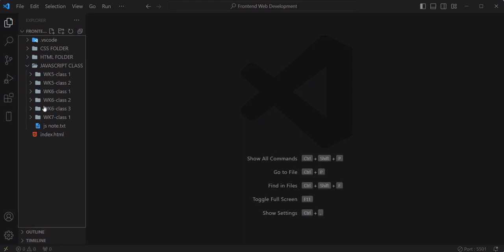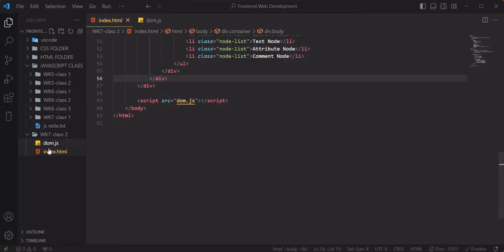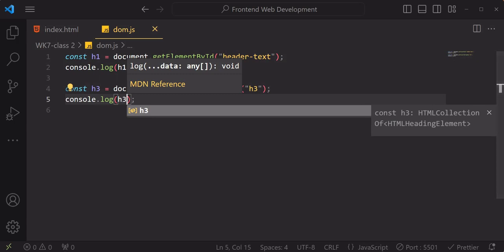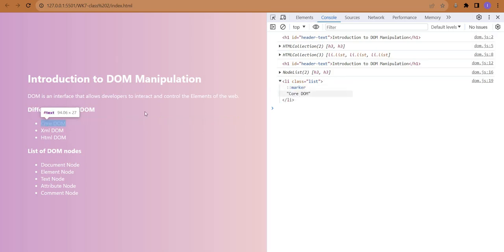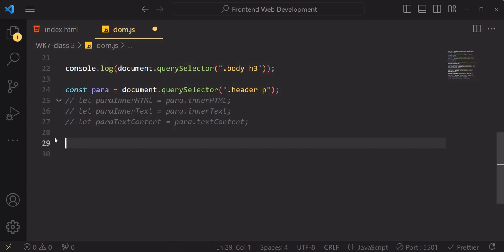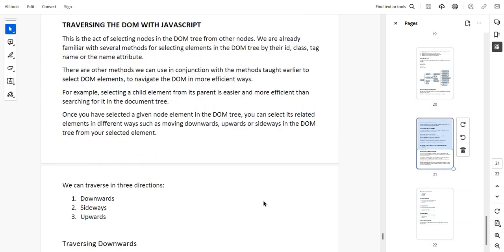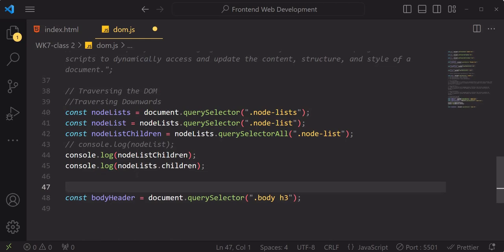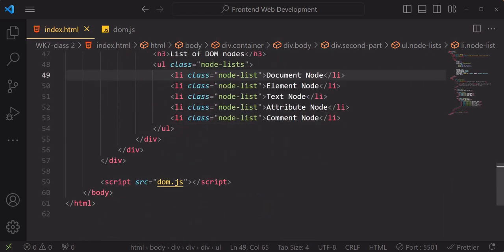JAVASCRIPT COURSE(INTRODUCTION TO DOM) - PART SEVEN